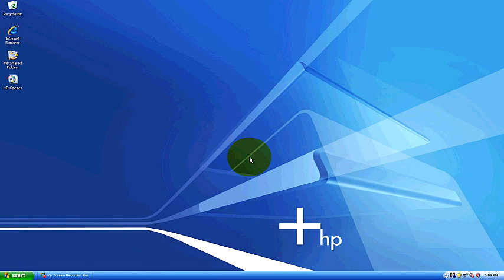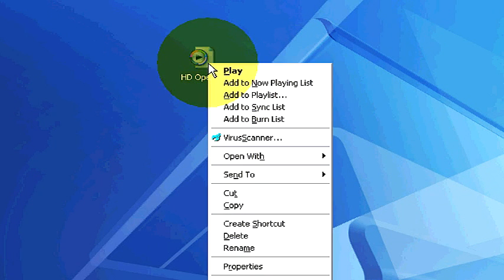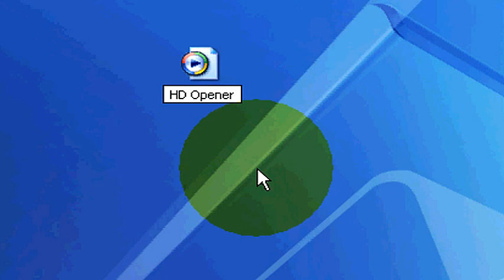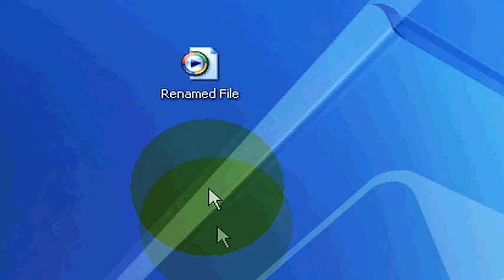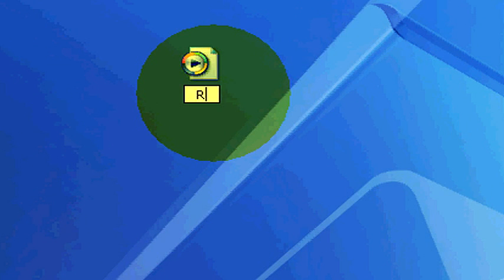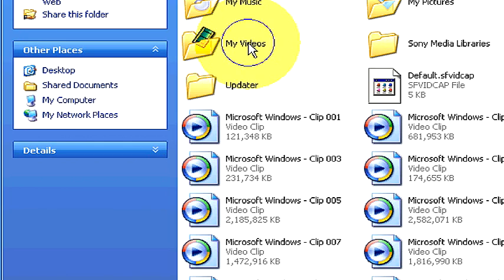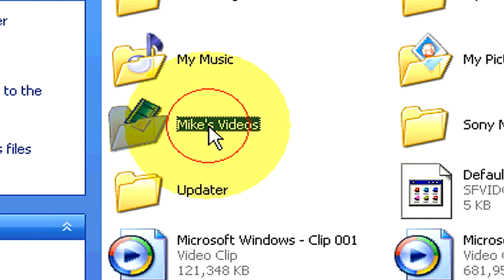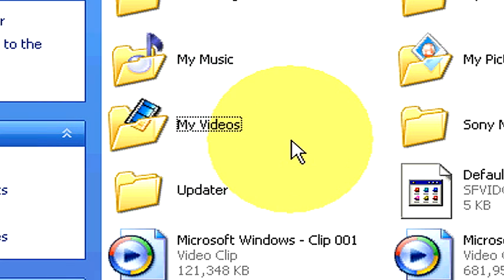Microsoft Windows : How to Rename a File or Folder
Rename a file or folder in Microsoft Windows by right clicking on the file and clicking the rename feature. Learn more about renaming files and folders on a PC with tips from a computer specialist in this free video on Microsoft Windows.